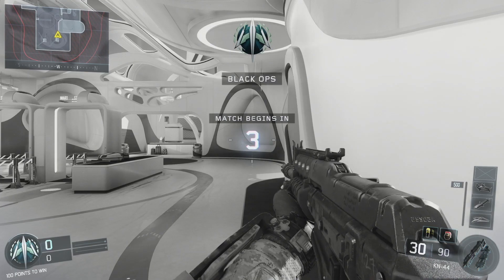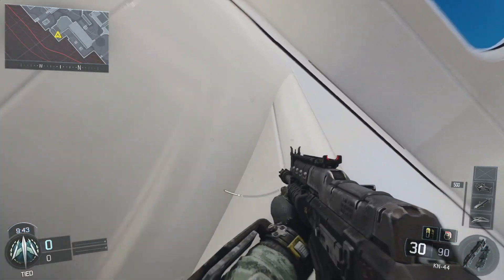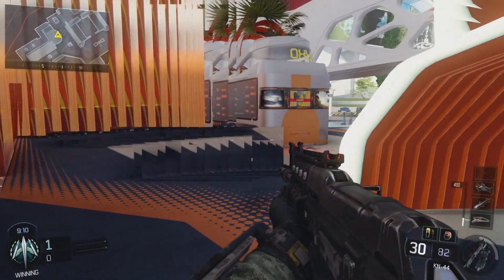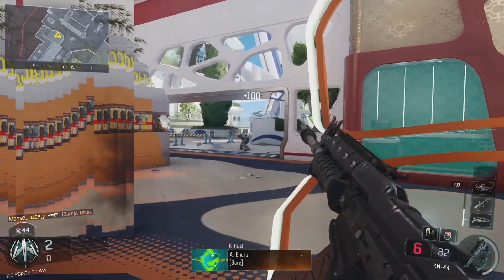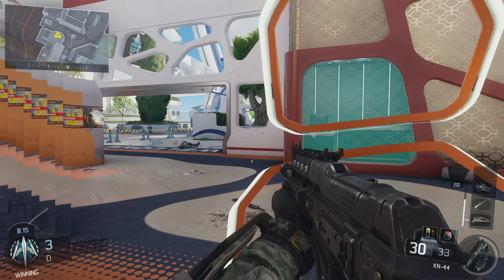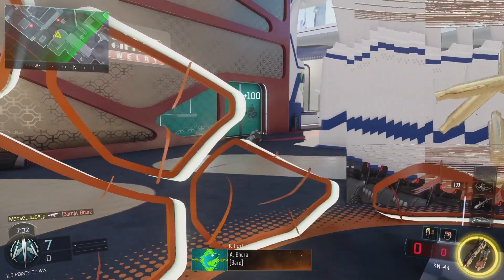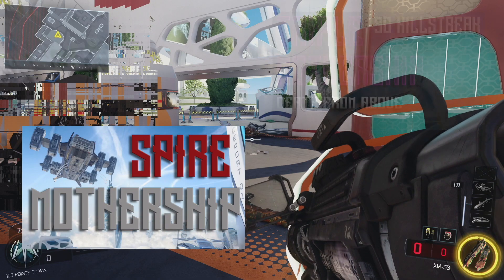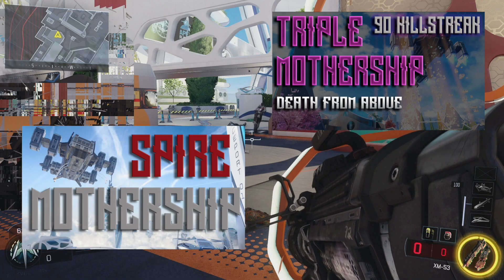Black Ops 3 GOD MODE Spire Glitch! Eclipse DLC!